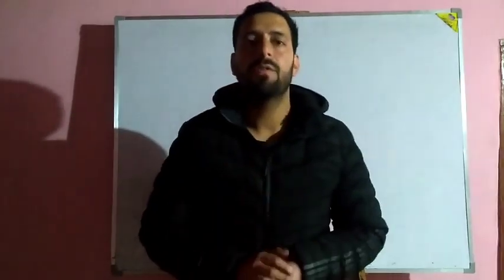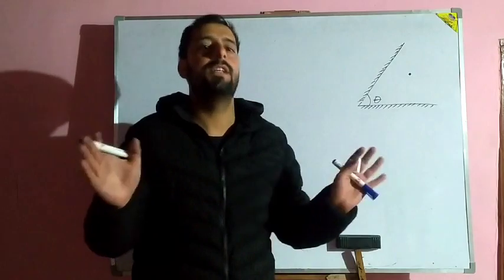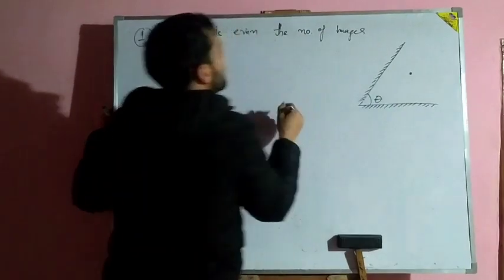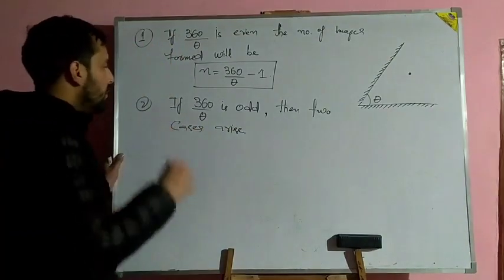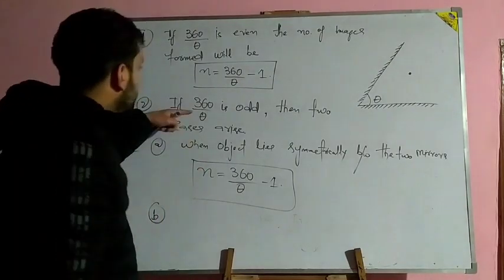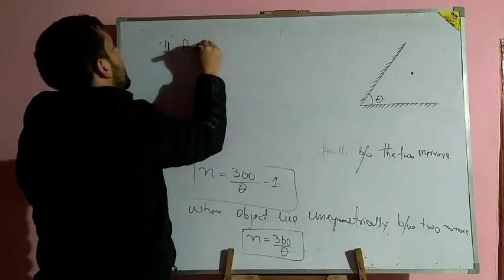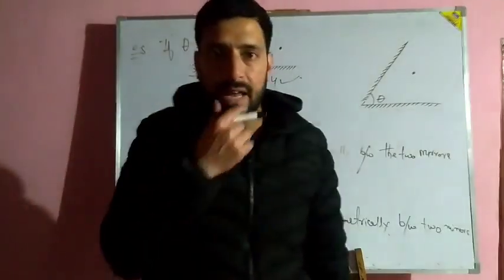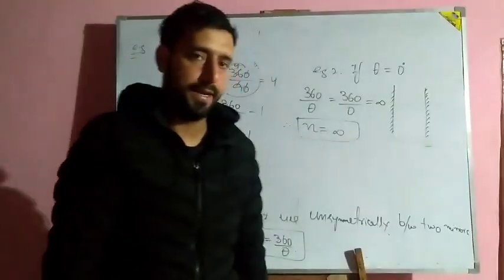Image formation by two plane mirrors when facing each other at some angle NEET /JEE ...part 1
Image formation by two plane mirrors facing each other at some angle NEET /JEE ...part 1